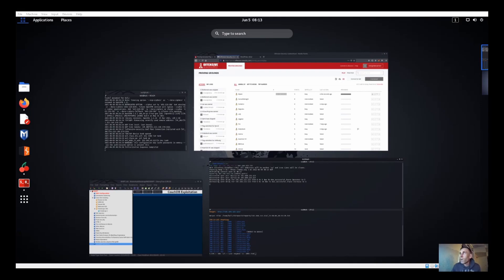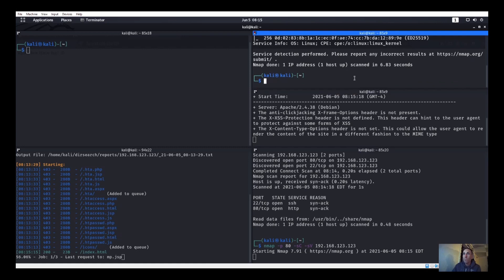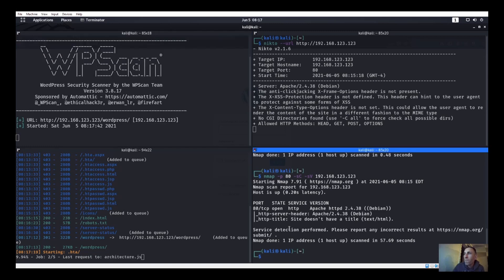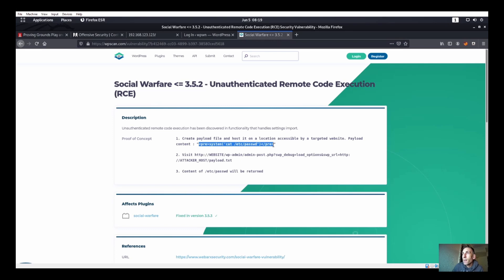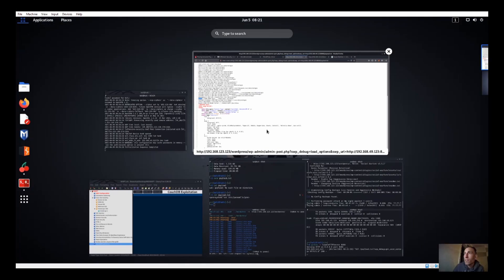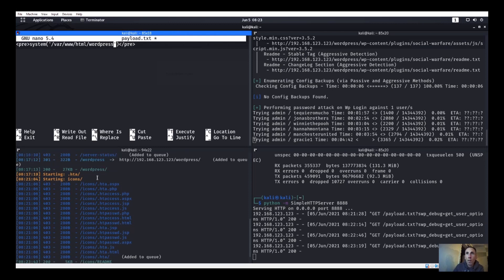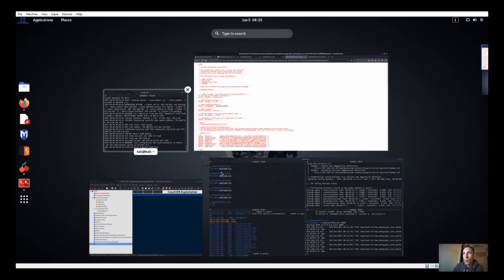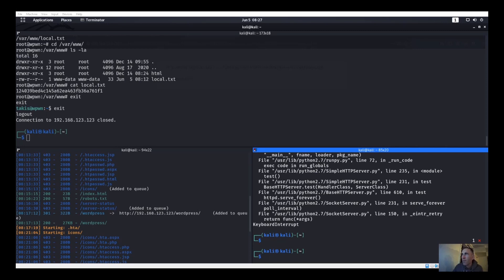Offensive Security Proving Grounds: Wpwn